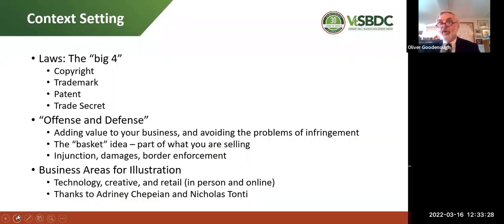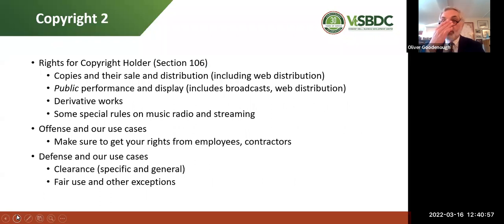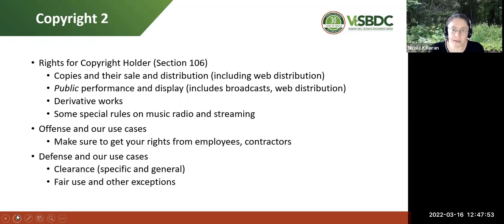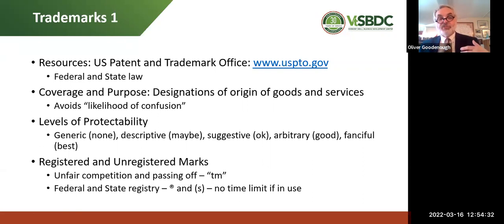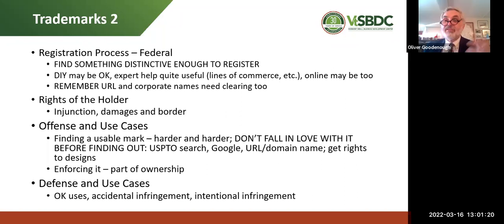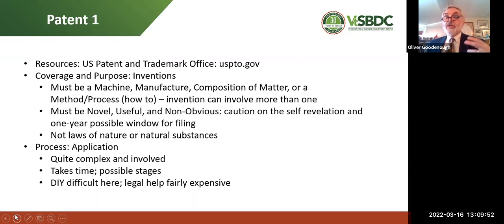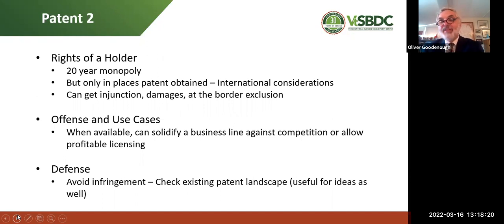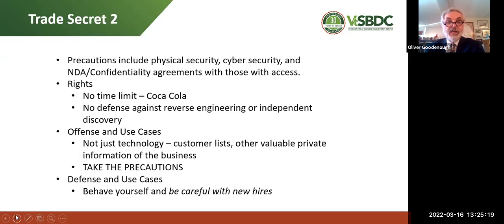De-Mystifying Intellectual Property